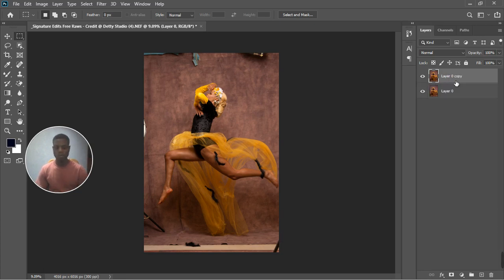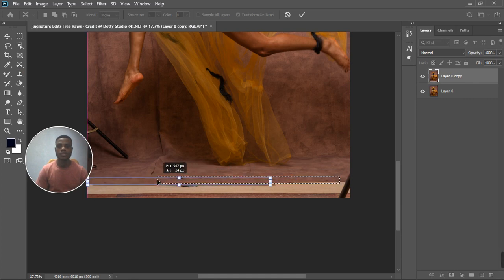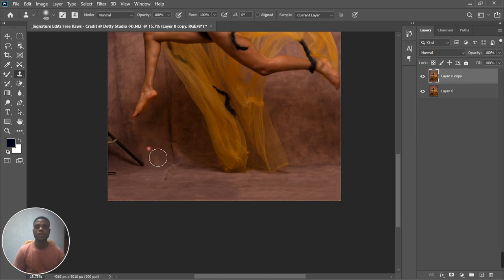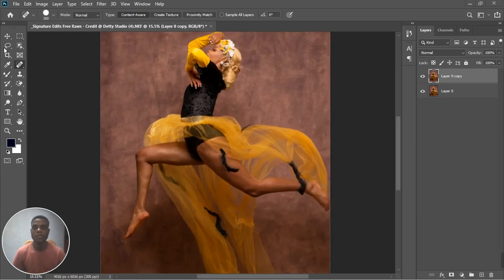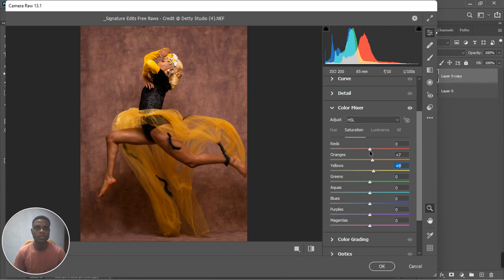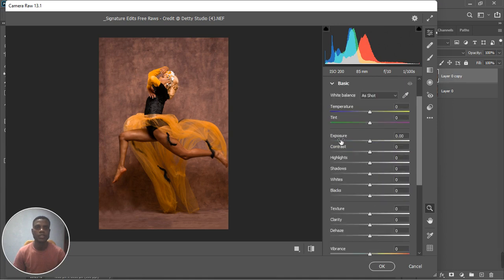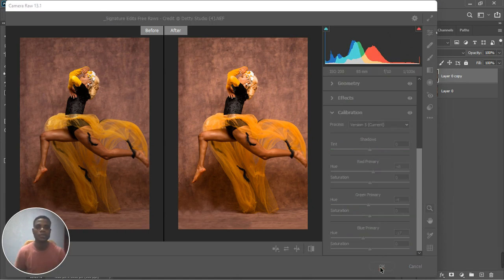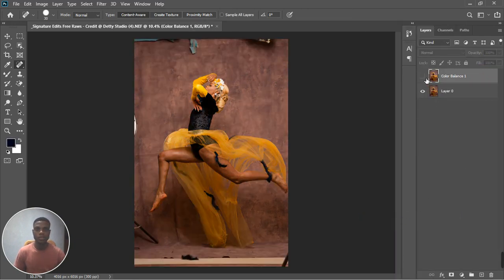How to Edit Studio Shot Images in Photoshop l Color Correct l Background l Frequency Separation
learn how to edit your images in Photoshop, in this video we are going to be cleaning the background from all distraction using different method, correcting the skin and color of the model and image as well as color grade the photo and cropping it correctly,